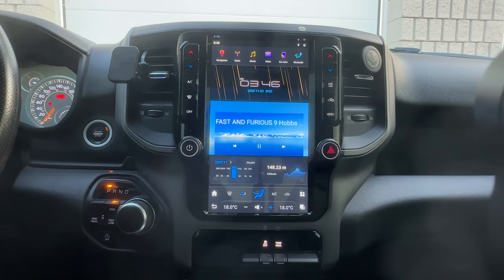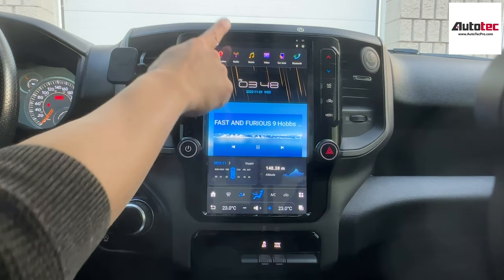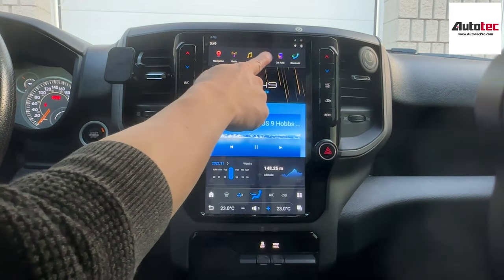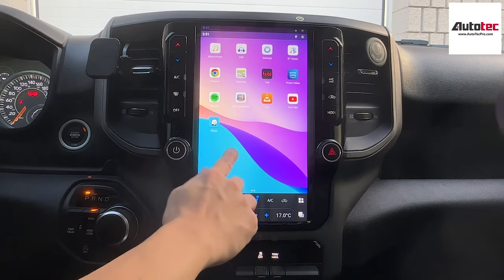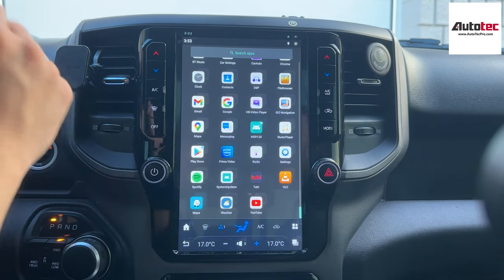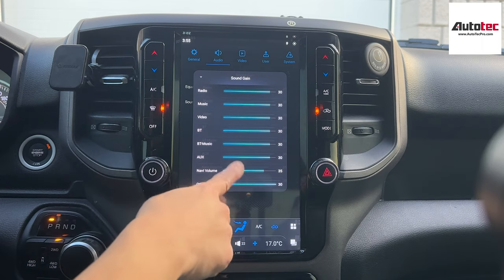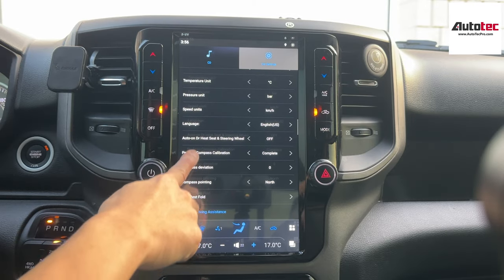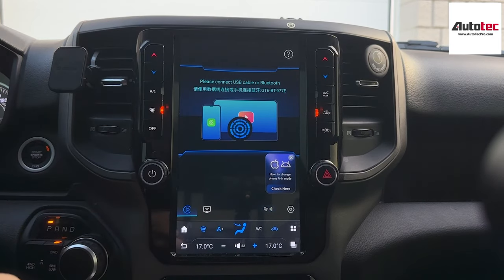Dodge RAM " HD IPS Navi. & Infotainment | Android 11 | Carplay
Newest generation of Dodge RAM (2019 – 2023) 12″ / 14.4" HD Tesla-Style Navigation & Infotainment System | GPS | BT | Wifi | CarPlay | Android Auto | 4G LTE
*With Built-in Wireless Apple CarPlay and Android Auto*

This system is directly fit to the following models:

1: Dodge RAM 1500 | 2500 | 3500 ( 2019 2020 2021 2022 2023 )

For this model, we do carry 2 different versions. One is 12.1" and another one is 14.4".

🌎Worldwide Shipping
🛡️1-Year Warranty
💻Life Time Software Update